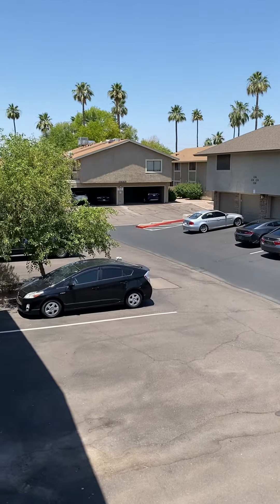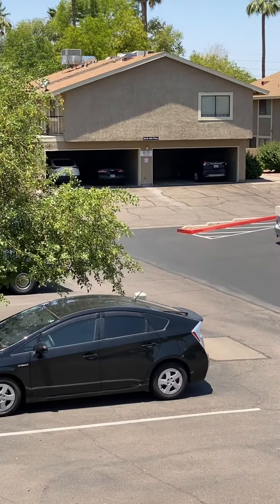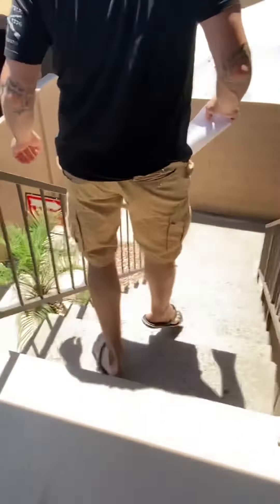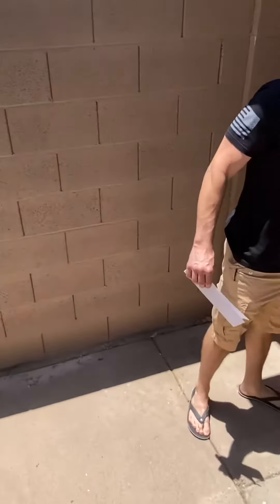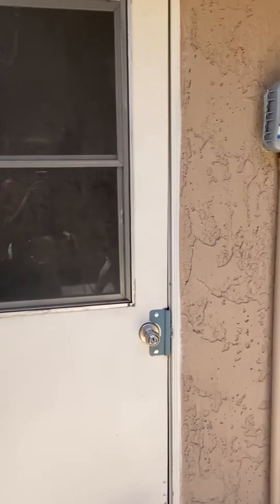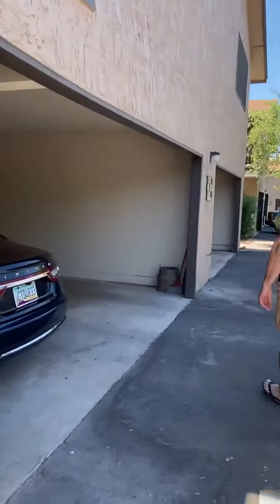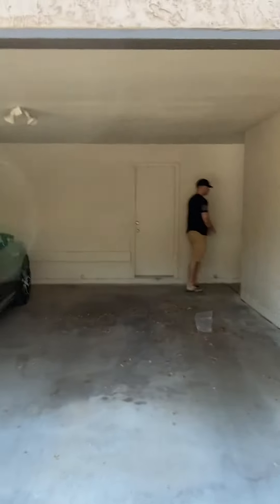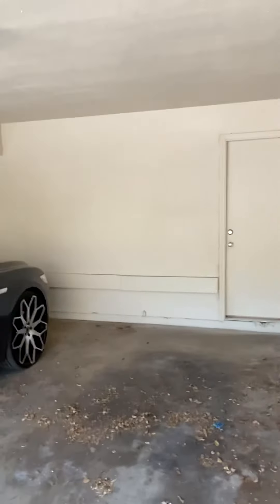8534 E Portland part 2